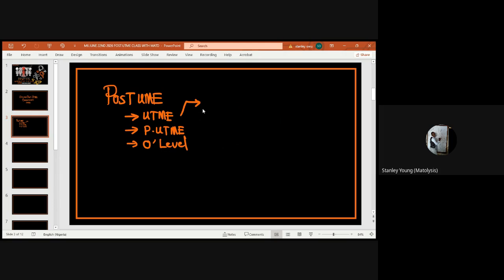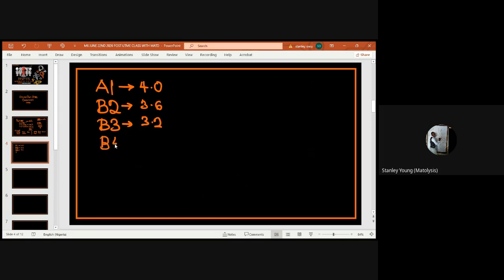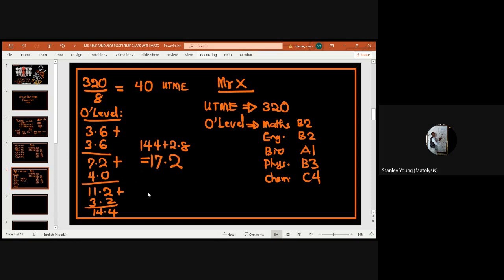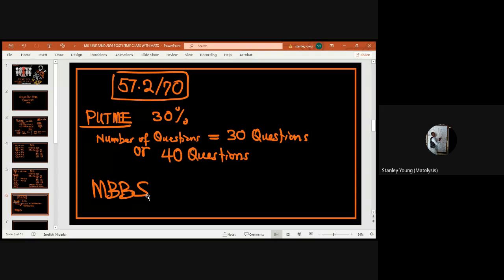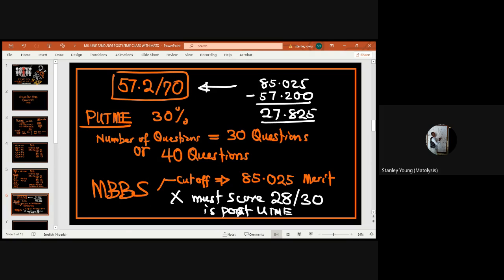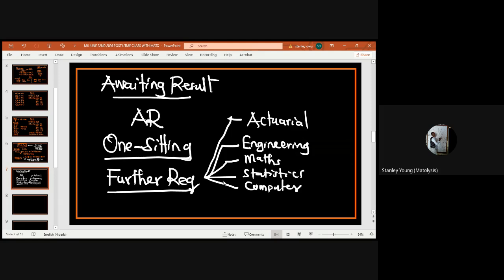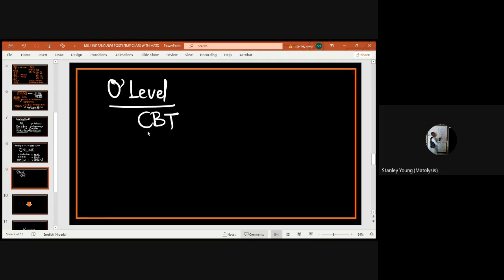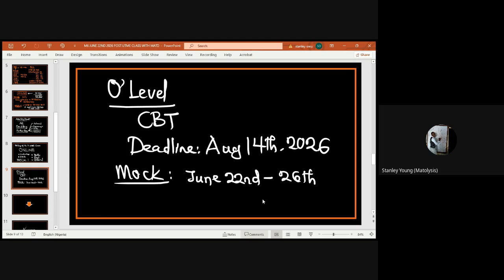UNILAG POST UTME ORIENTATION 2026 BMi Academy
This is an Orientation for 2026 UNILAG POSTUTME Program. It is important you are equipped with the correct information to ensure you get admitted into UNILAG. A wrong combination of O'Level or JAMB subjects are enough to deny any student his admission even if he has a winning aggregate...don't be that student.